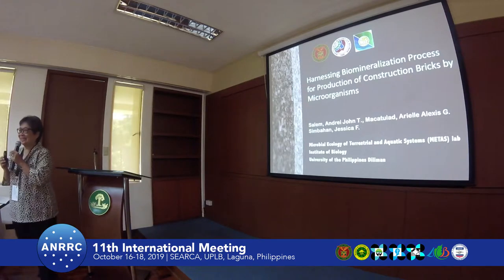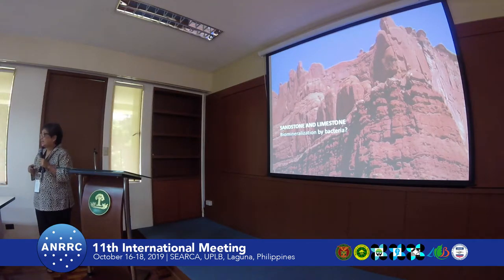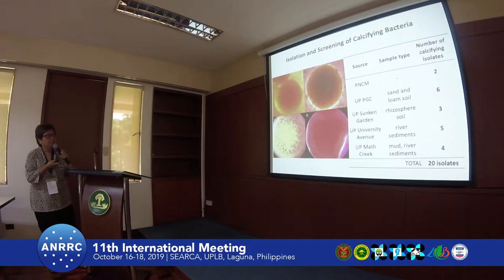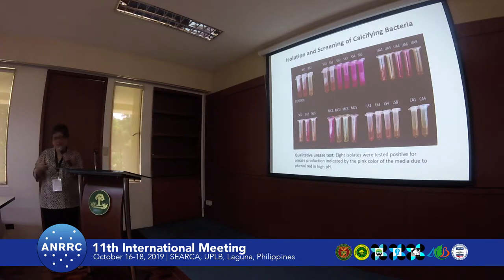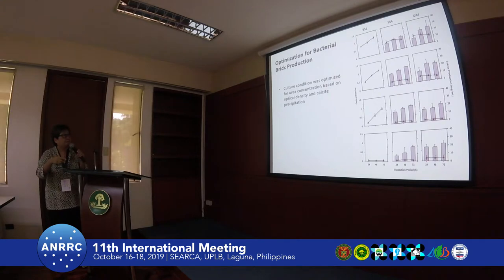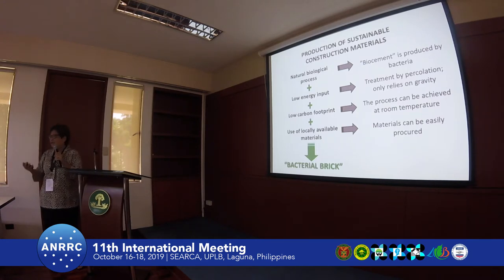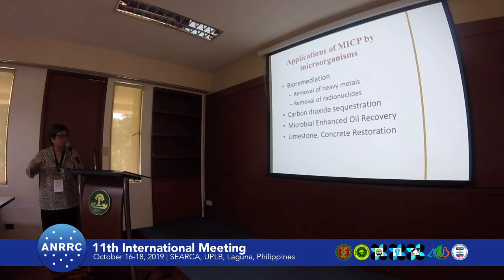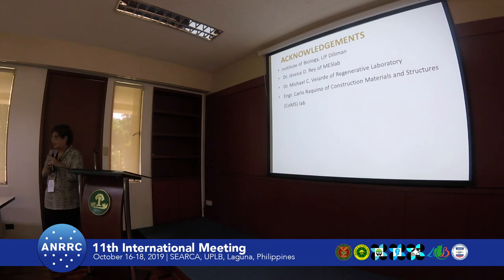2019 ANRRC Session 03: Jessica Simbahan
Jessica F. Simbahan of the Institute of Biology, UP Diliman, Quezon City, Philippines presents in Session 3 a paper on “Harnessing Biomineralization Process for Production of Construction Bricks by Microorganisms“ during the 11th International Meeting of the Asian Network of Research Resource Centers held 16-18 October 2019 at SEARCA, UPLB, Laguna, Philippines